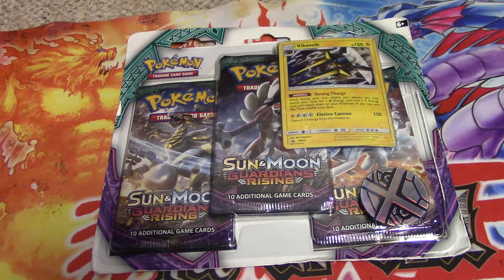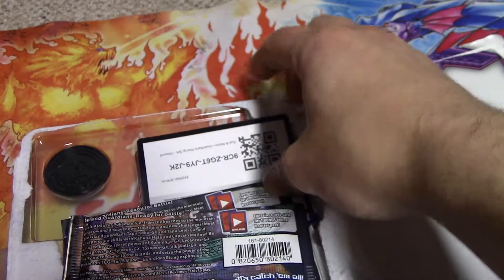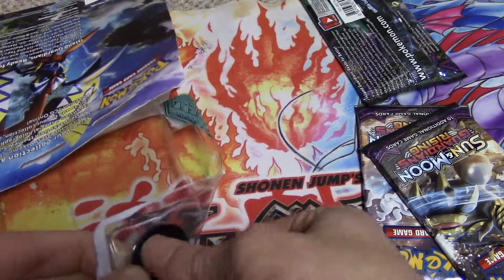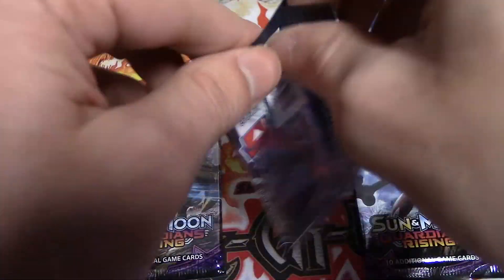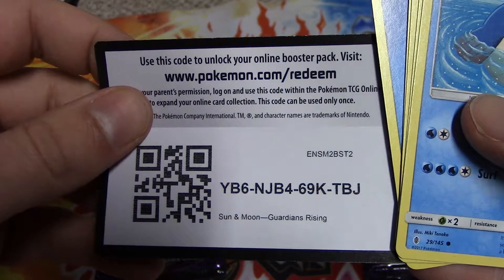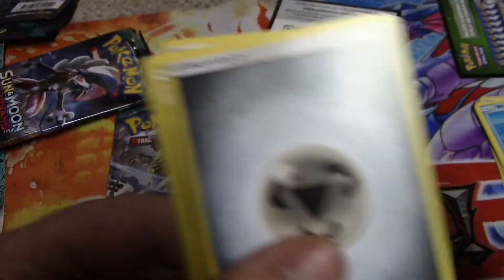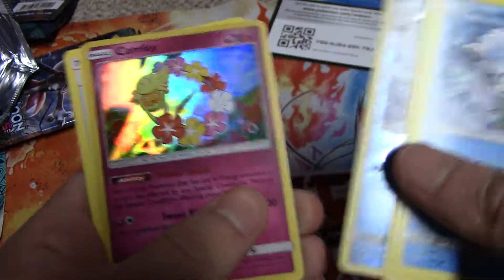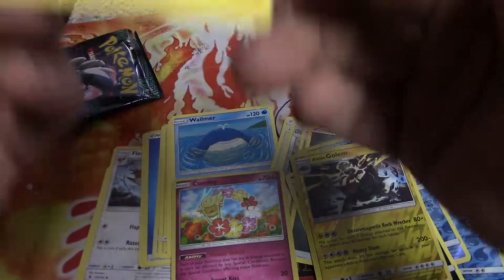POKEMON VIKAVOLT 3 PACK BLISTER PACK OPENING AMAZING!!!!!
IN THIS VIDEO WE OPEN UP A 3 POKEMON PACK BLISTER WITH A PROMO CARD AND COIN ENCLOSED I HOPE YOU ENJOYED THE PACK OPENING